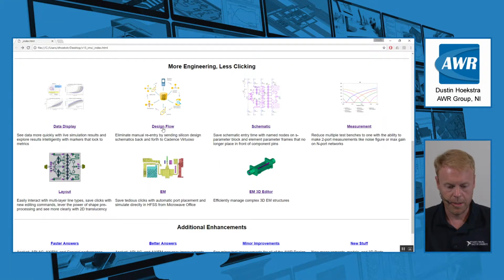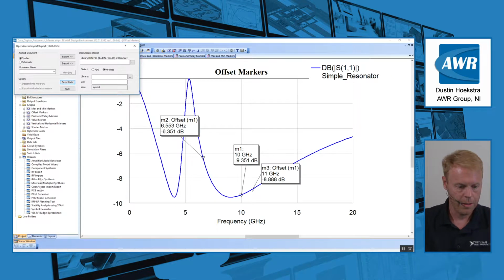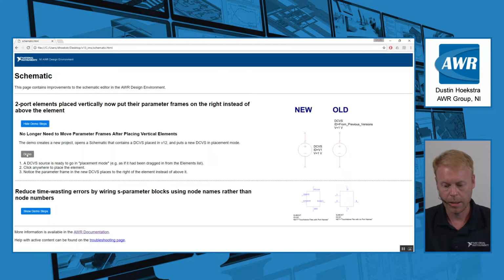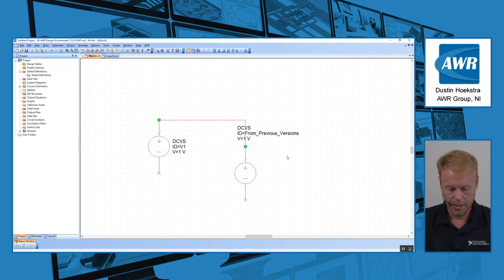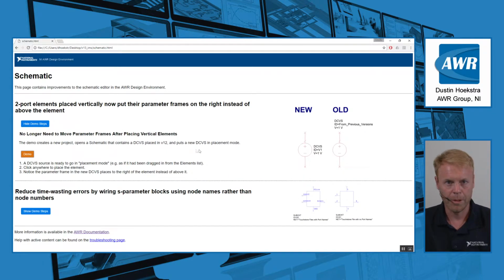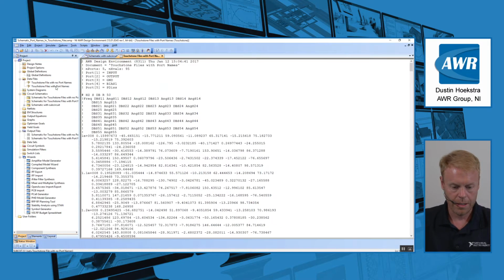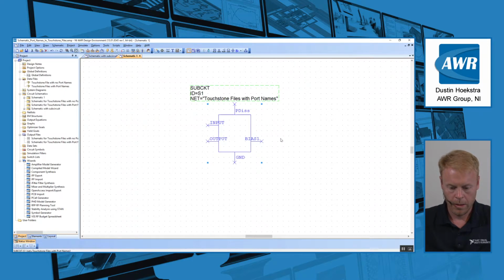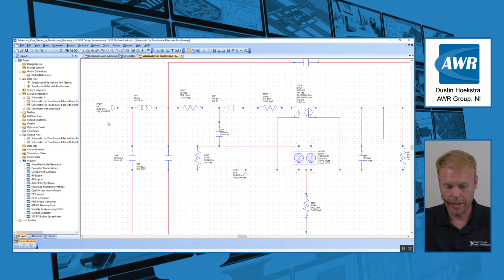User Productivity: Cadence OpenAccess Import/Export and Schematic Improvements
This video covers productivity improvements within V13 of AWR Design Environment, specifically the ability to import OpenAccess schematics, as well as name-based connectivity for Touchstone files.

Presented by: Dustin Hoekstra